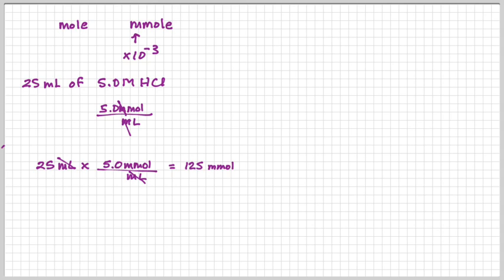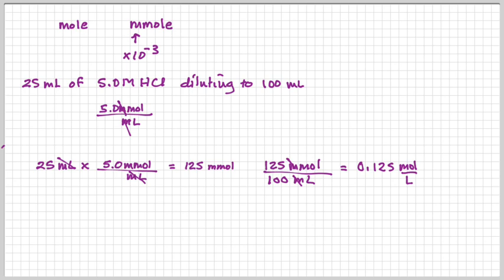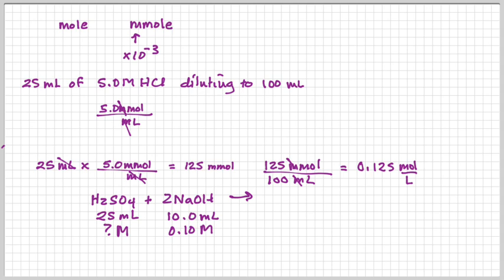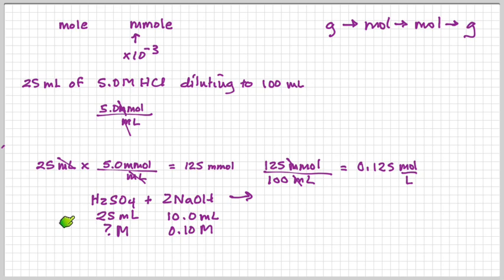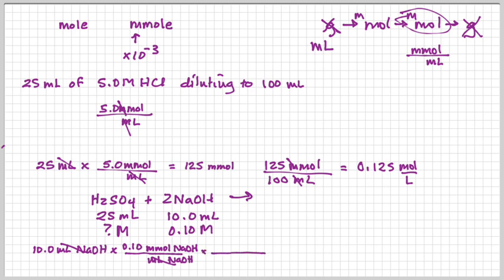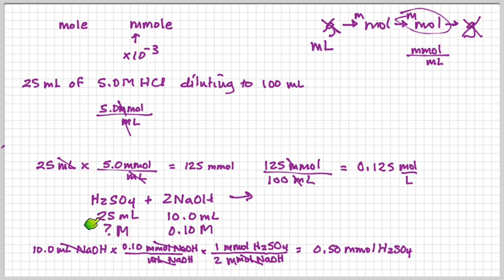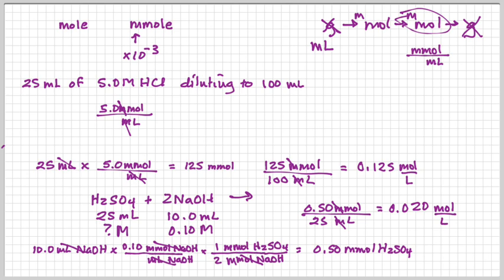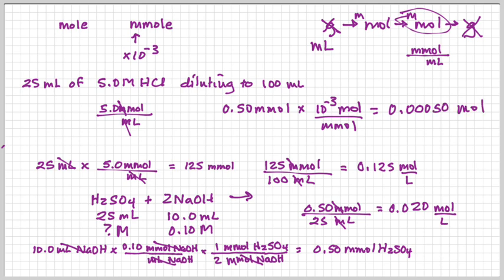Introducing Milli Mole